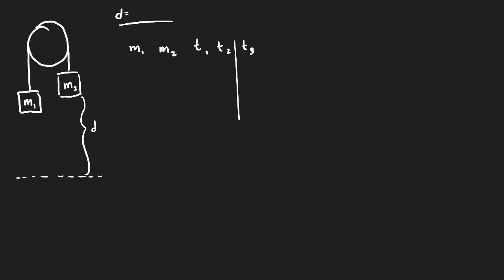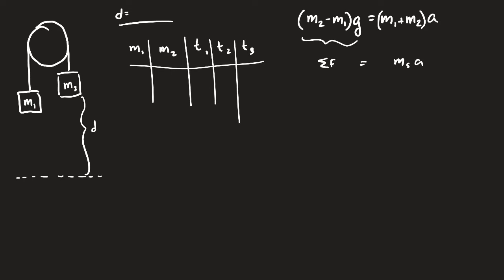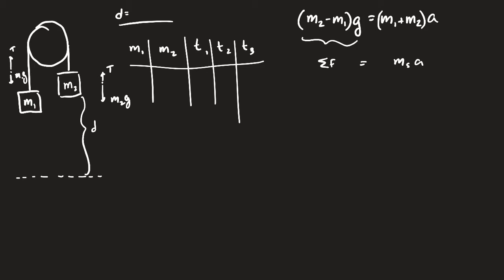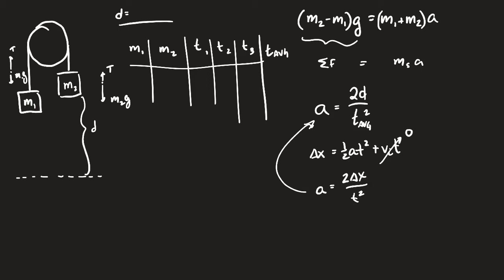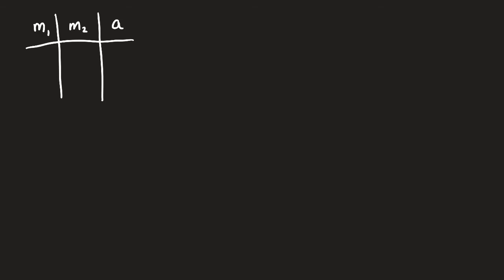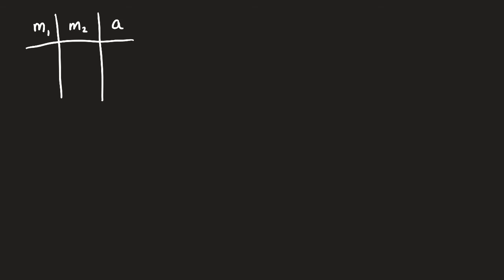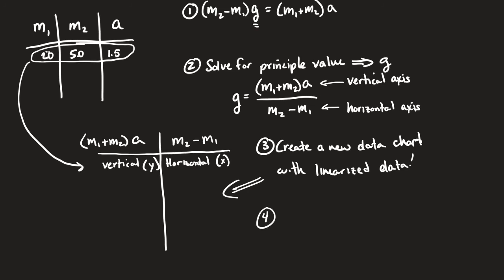Lab Guidlines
Lab guildlines